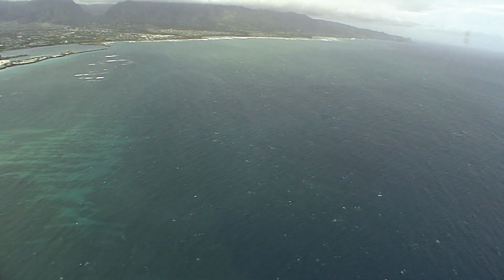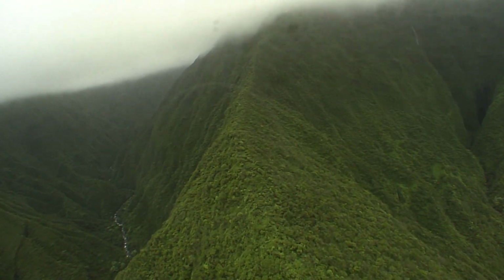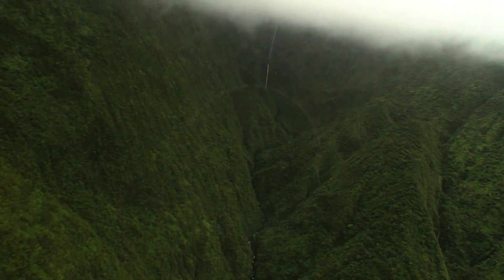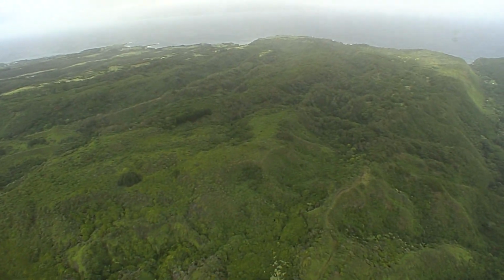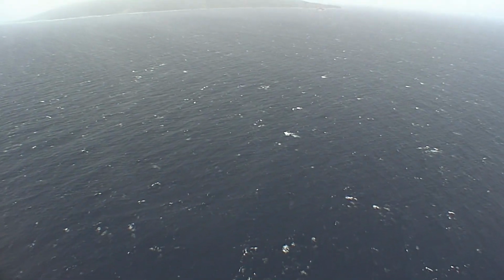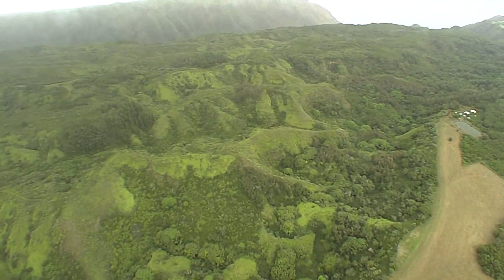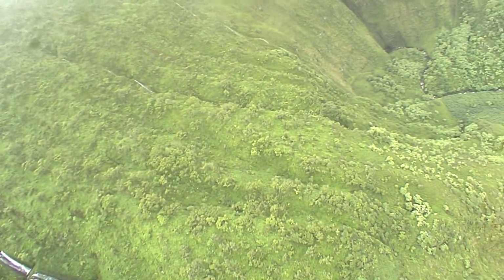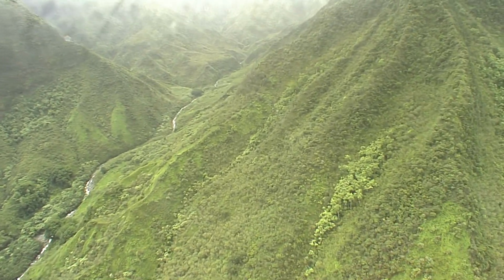Maui Choppa pt1